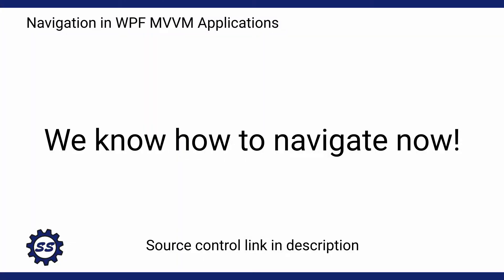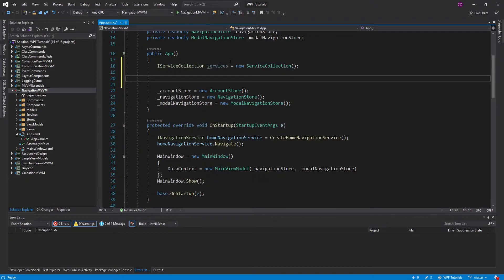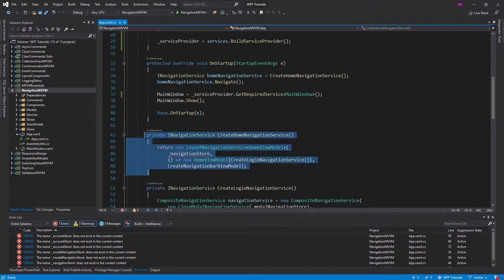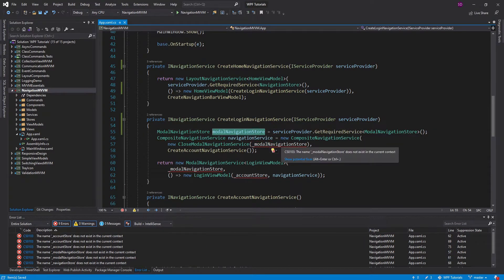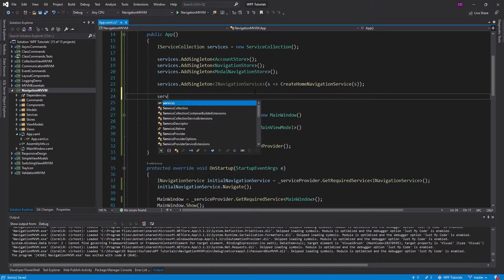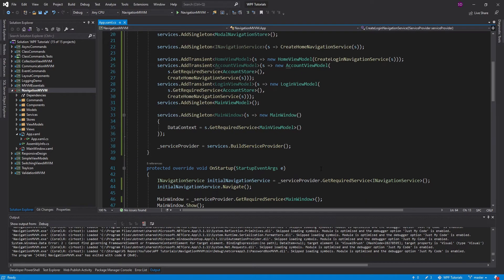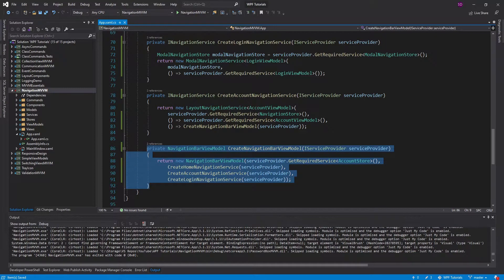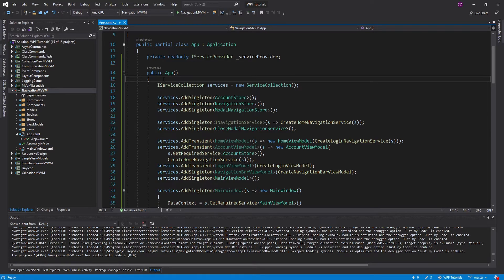Dependency Injection Integration - WPF MVVM NAVIGATION TUTORIAL #8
Learn how to integrate dependency injection with our navigation infrastructure. Dependency injection is useful for managing dependencies in an application. It's also useful to have all of the navigation configuration at the root of the application for maximum flexibility.

Navigation is an essential piece of an application. In this series, I demonstrate how to implement various navigation scenarios in a WPF MVVM application.

NOTE: The NavigationBarViewModel should be registered as Transient @ 12:28.

TIMESTAMPS:
0:00 - Introduction
1:15 - Installing Packages
1:39 - Basic Setup
3:55 - Registering Navigation Services
7:50 - Registering View Models
12:28 - MISTAKE: NavigationBarViewModel should be Transient
12:32 - Other Thoughts
14:10 - Conclusion